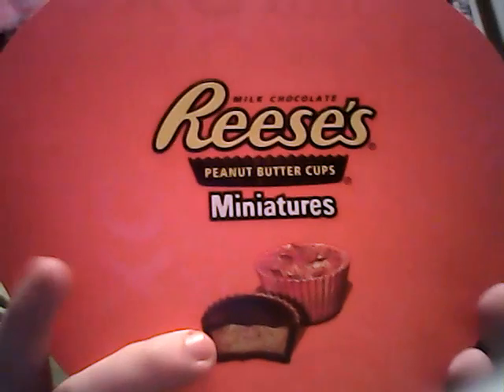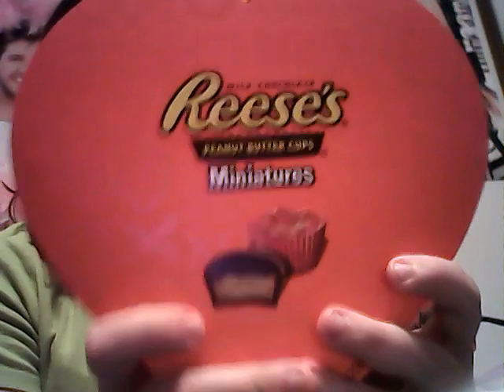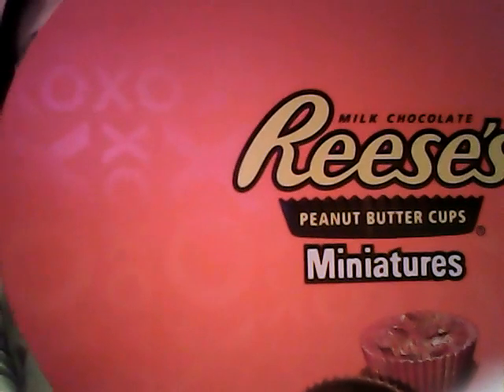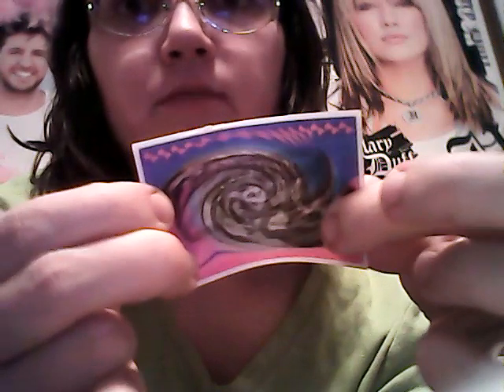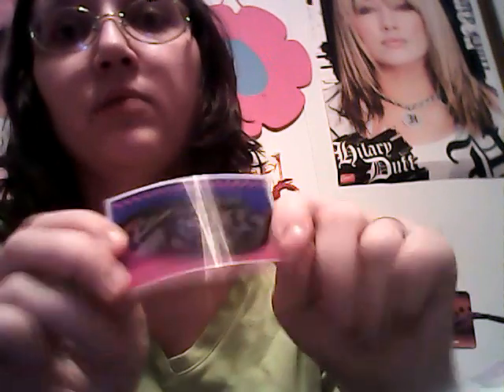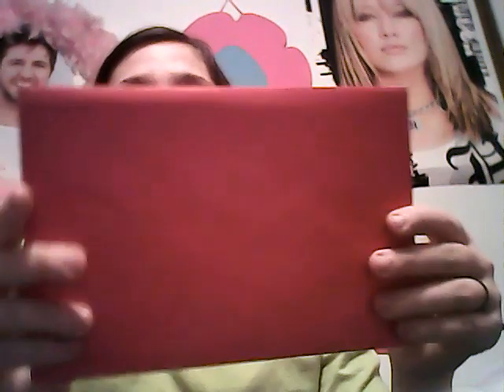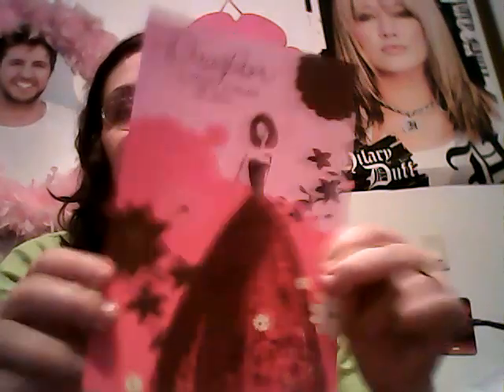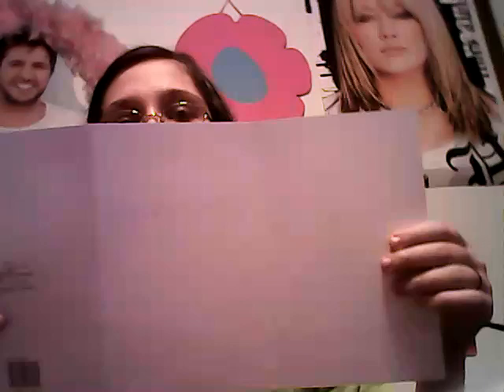What I got for Valentine's Day 2014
I am NOT trying to brag!